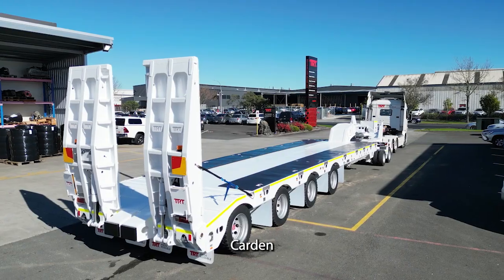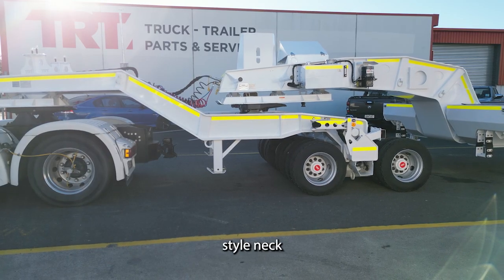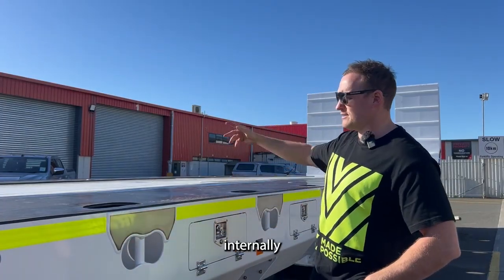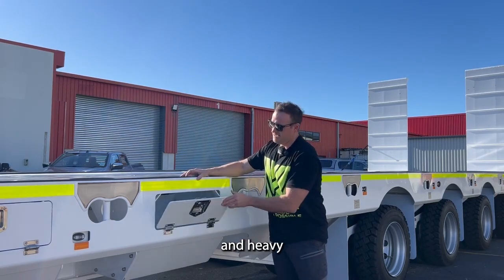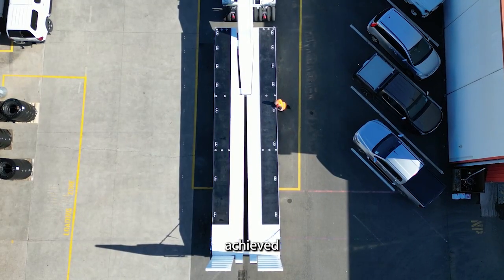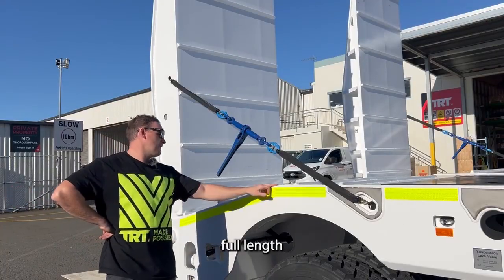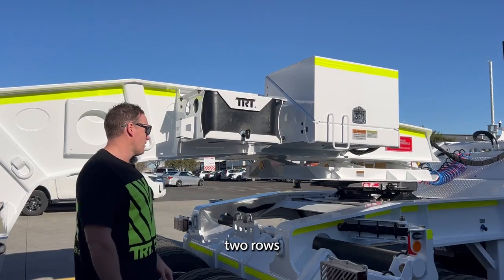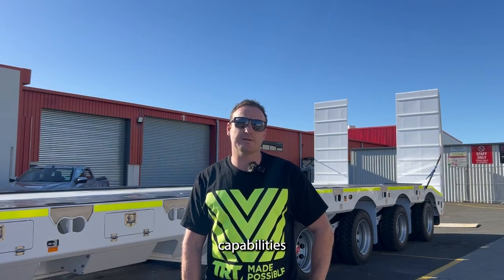TRT 4x8 Box Beam Widening Low Loader & 2x8 Dolly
✔️Tare Weight: 27T
✔️ Payload Capacity: 120T
✔️ATM: 150T

Built tough for the harsh conditions of Papua New Guinea, this trailer is engineered to deliver exceptional performance for years to come.

Unlike a standard rows-of-8, this trailer has a full Box Beam Widening Design, the same robust system found in our quad full wideners. This is a very strong widening design and will remove any wear and tear you get with swing wing arms and pins.

If you are interested in talking to someone about TRT Trailers call Jeremy Carden on or email